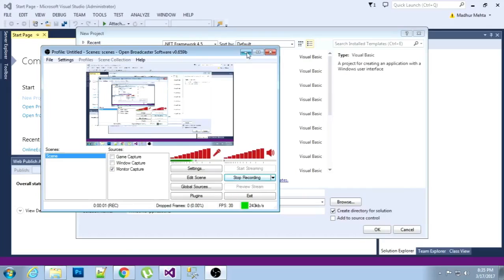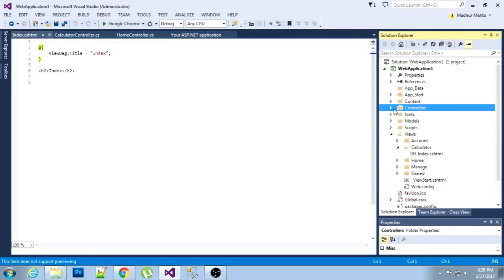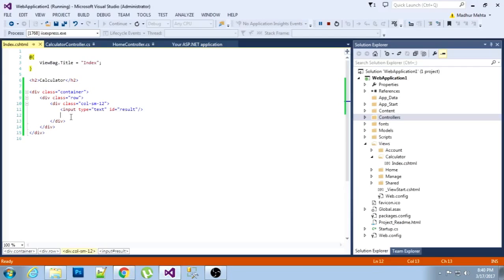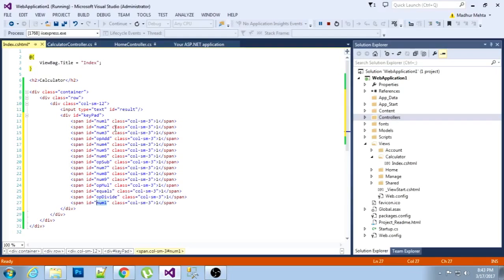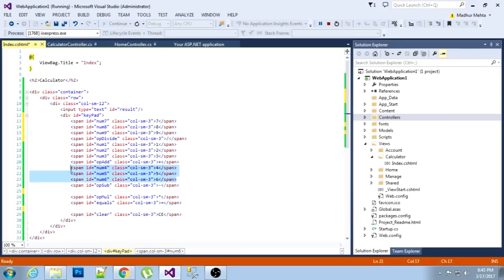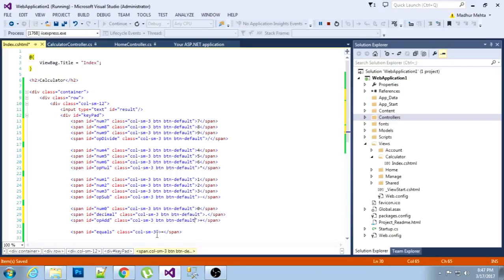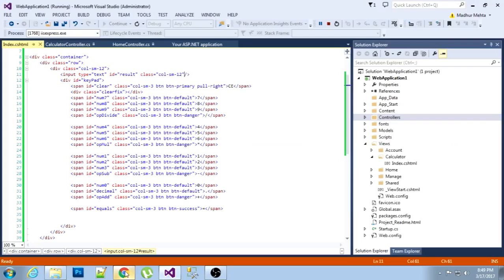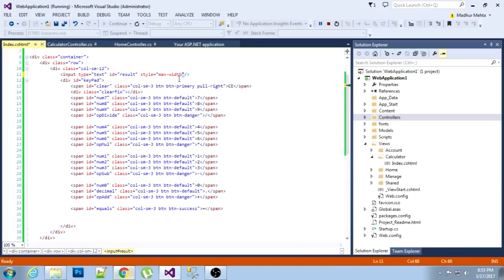Ajax with mvc making a calculator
In this tutorial we will learn to make ajax calls in MVC.
We will first make User interface using bootstrap and then make the calls to add, subtract, multiple and divide method in controller using ajax. The benefit of ajax is that the page does not refresh completely we just request the information we need by calling the controller's action method behind the scene in an asynchronous fashion and then put the result into HTML DOM or page already rendered. Or we can say that we update the part of a page based on the result and not reload the complete page. This gives a nice user experience as the user thinks he is on same page. This is also useful incase your page has too much data to load as you can render you visible area first and then demand more data through ajax as required.